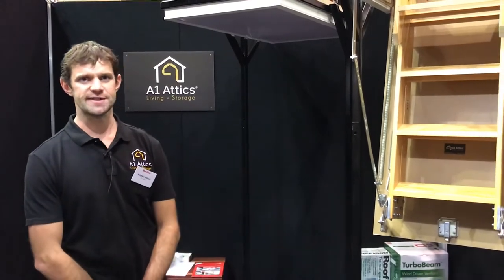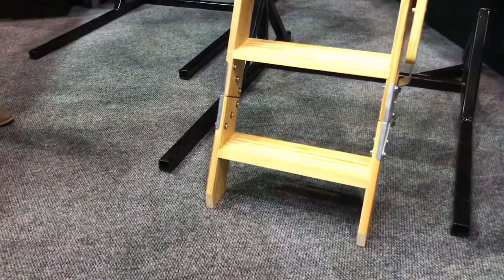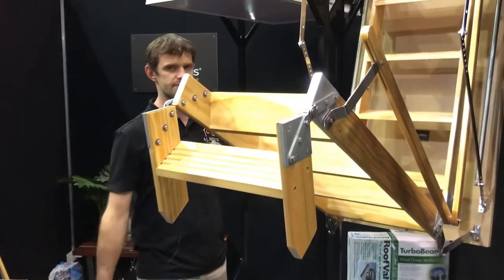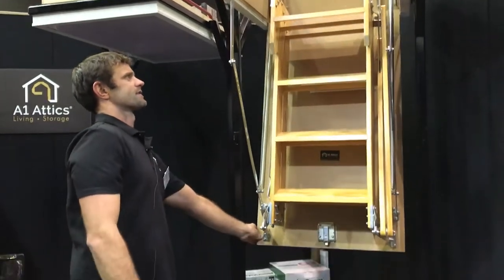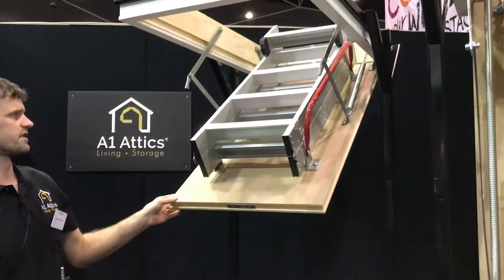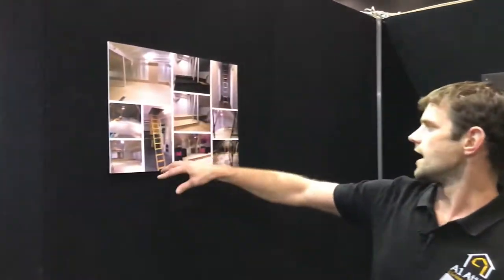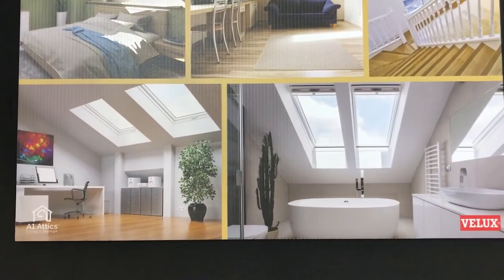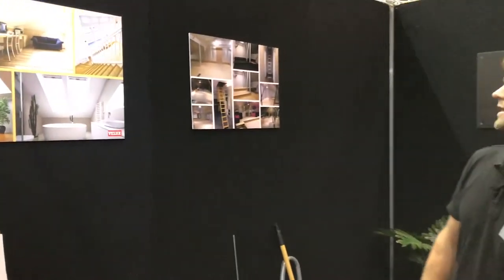A1 Attics Roof Ladders | Perth Home Show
- Yeah, hi. I'm Andrew Hishon from A1 Attics. We're at the Home Show this weekend, displaying our products and our attics that we do. This is one of our attic ladders, this is top of the line attic ladder, pine construction. Makes a lot easier getting into your roof space to get out those belongings and also for other trades and services. A lot safer, a lot easier and there's no hassle with reaching your ladders. Very easy to use. Close it, it just folds up, it's got these springs on the side so it takes its own weight so it's not gonna fall down and hit you. And then it closes up and when it closes, it closes flush with the ceiling and just paint it the same as the ceiling so you don't even see it once it's installed. And then to come down, it's just the same in reverse and that comes down, takes its own weight. And that's that. And then, we have a more basic version as well. This is the aluminium one, very similar to our conventional ladder, just attached to a hatch lift which makes it a lot safer for use. And that comes down and there we have that. Also at A1 Attics, we do dust-proof rooms and storage platforms, so if you're just after a bit of flooring just to stack on your suitcases, Christmas decorations, whatever sort of belongings you may have, that's perfect for that. Or if you wanna keep it clean, you can go a dust-proof room and if you wanna step it up from there, you can go into an inhabitable room so as long as your roof space has the sizes that is required by council and the cases of head height, we can convert it into a huge room or a man-cave, kid's playroom, whatever you like. So if you think you might need another room or an attic ladder, come down to the Perth Home Show and see A1 Attics or look up our
To get your tickets for the next Perth Home Show